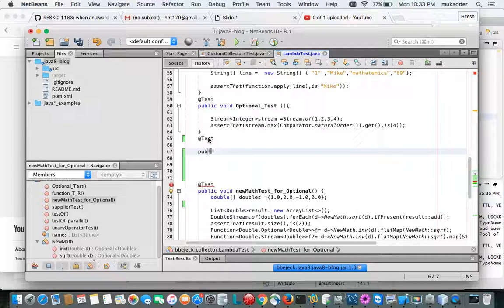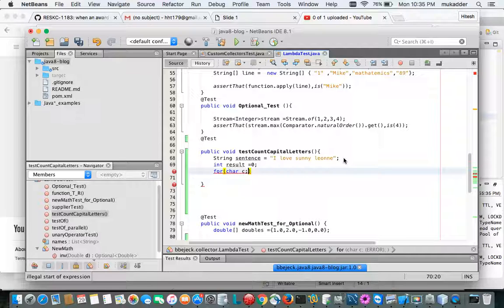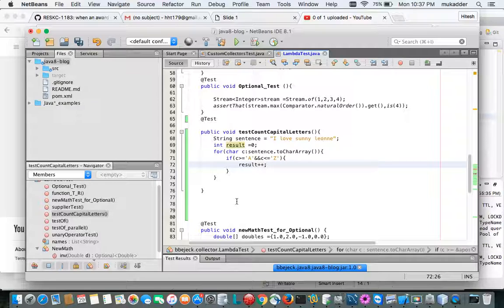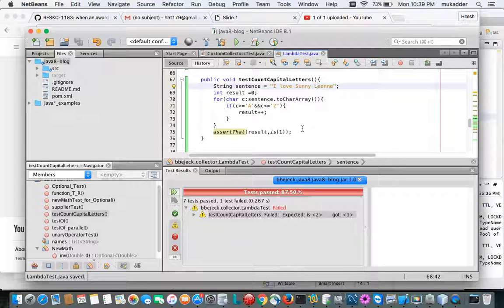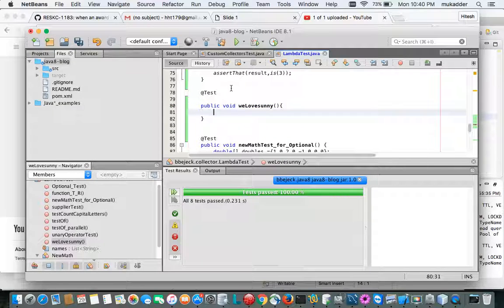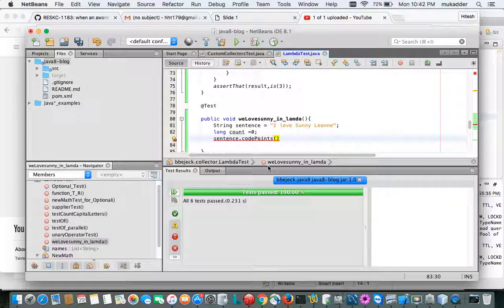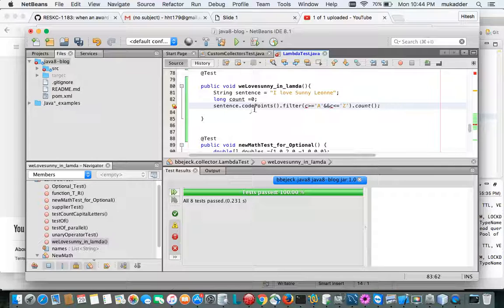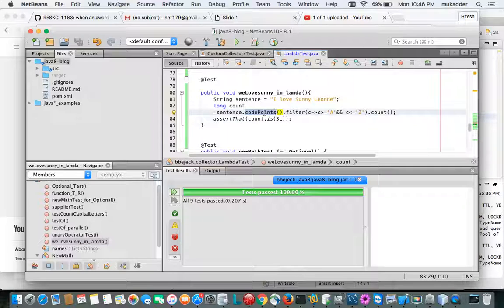functional java part 2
functional java part 2 -"sunny Leonne Example